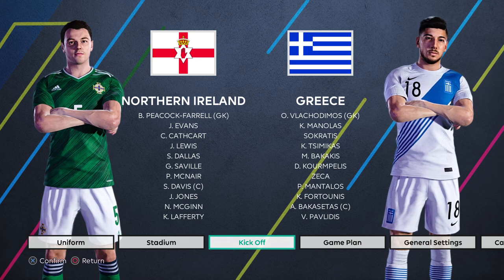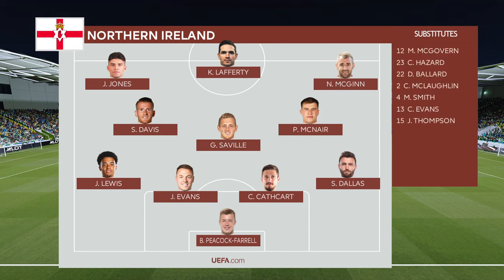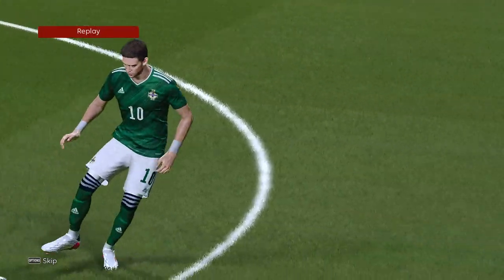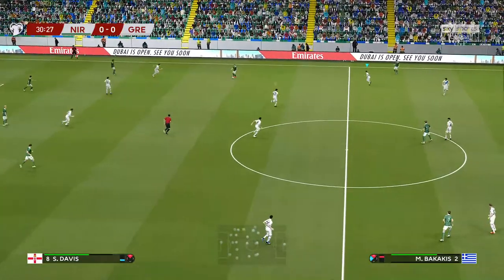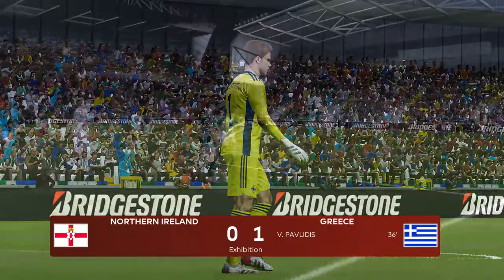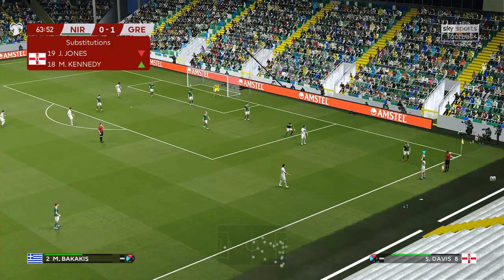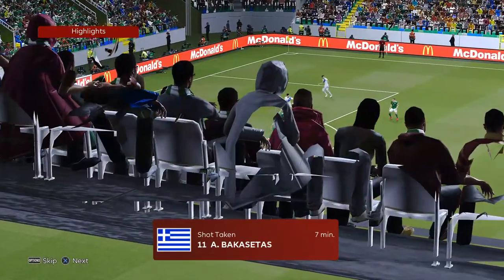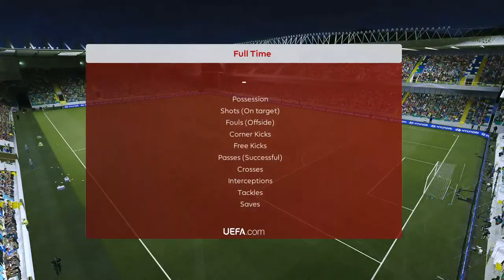Northern Ireland vs Greece | Windsor Park | UEFA Nations League Matchday 1